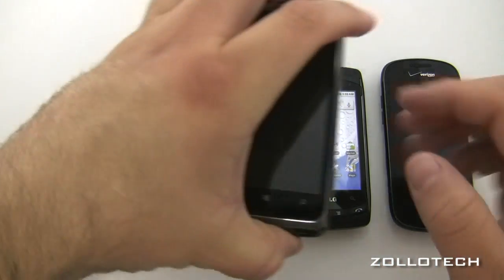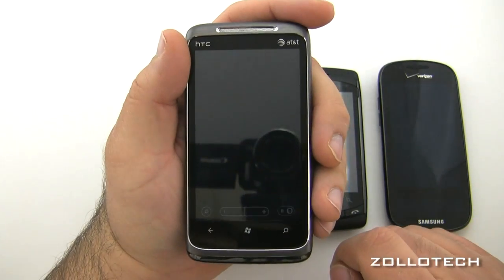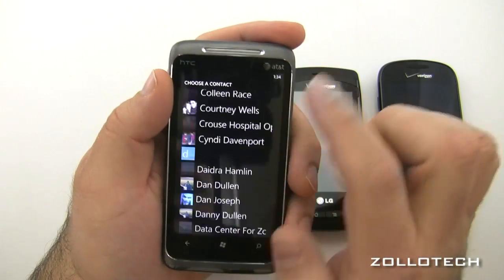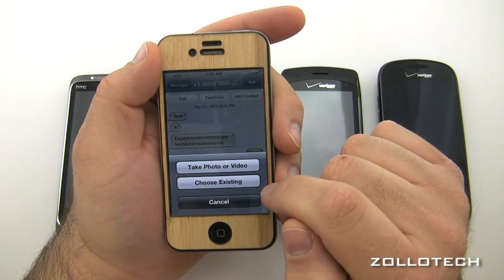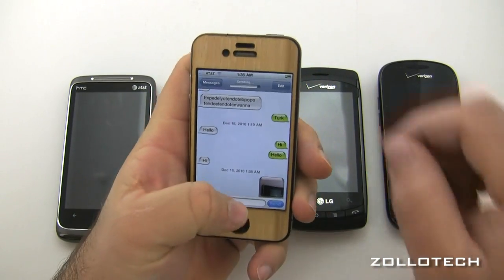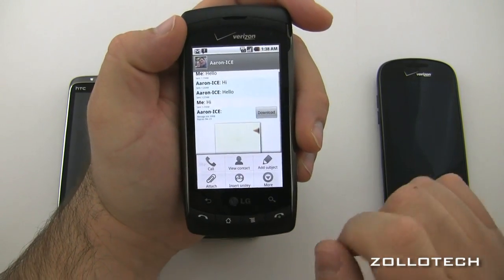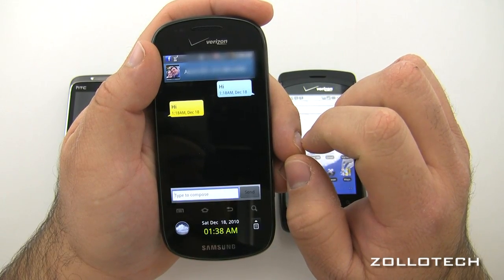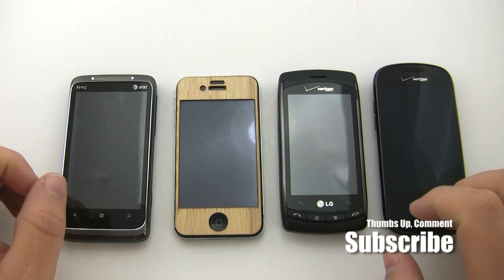iPhone 4, WIndows Phone 7 and Android Texting comparison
We take a look at a simple comparison of how texting is handled on iPhone, WP7 and Android.  Check out the video for all the info.